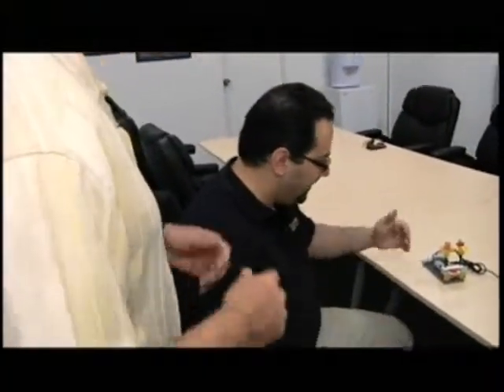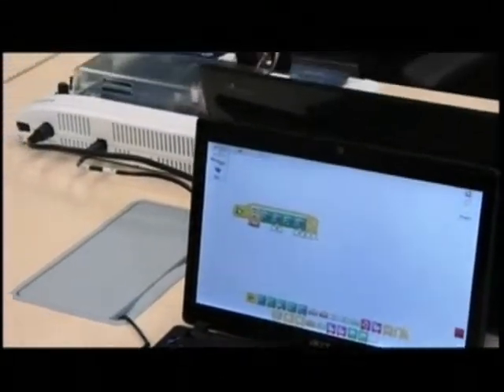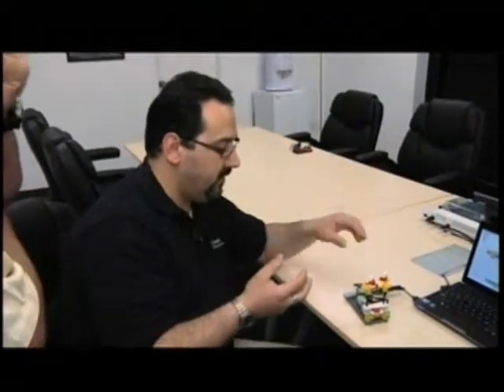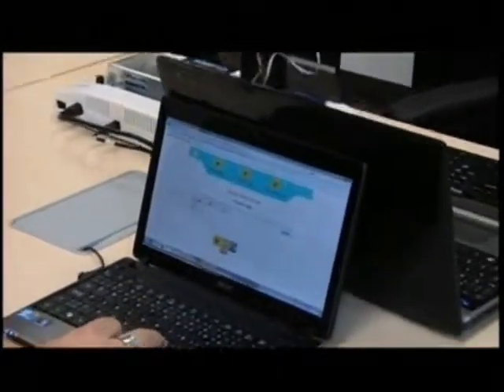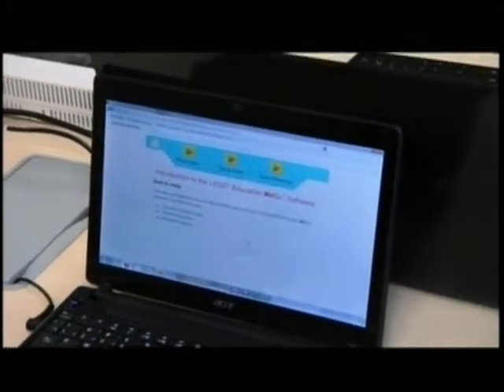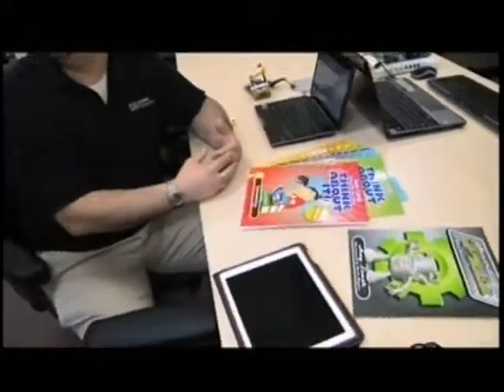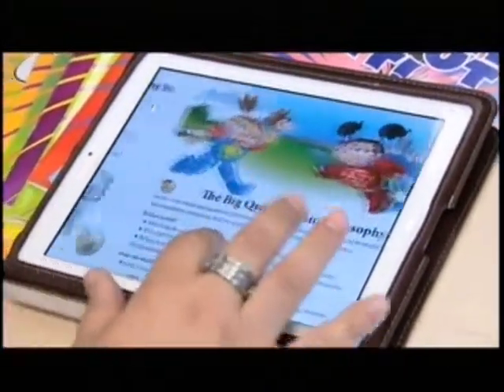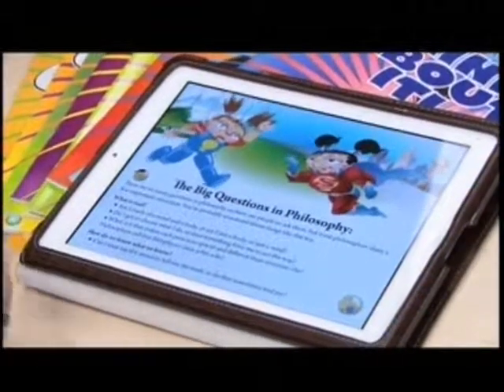Halton Tech Today Episode 5 Pt.2 with Enable Training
In Episode 5, Part 2, Robert Duvall meets with Ben Zimmer of Enable Training, Education and Engineering in Milton, Ontario.
Enable Education is an educational design company that helps businesses and organizations engage all kinds of learners.  With an experienced team of educators, programmers, engineers and graphic designers, they design media-rich teaching and training resources, including print materials, interactive websites, CDROMs and mobile apps.  They're proud to work with clients like LEGO Education North America and FIRST Robotics, and also produce their own series of books and apps for children.